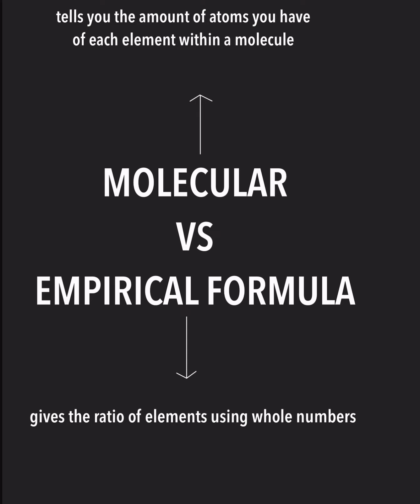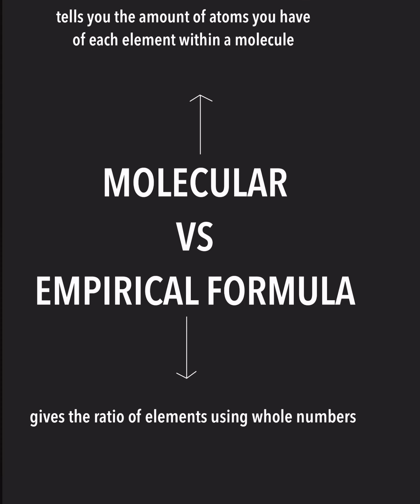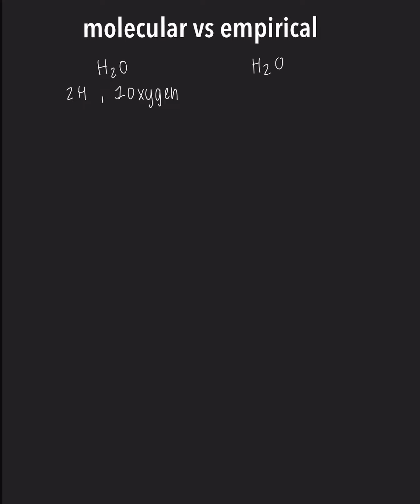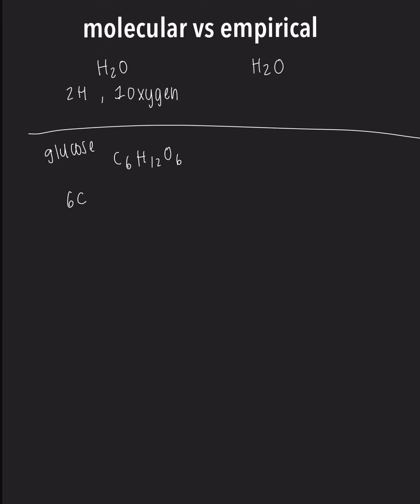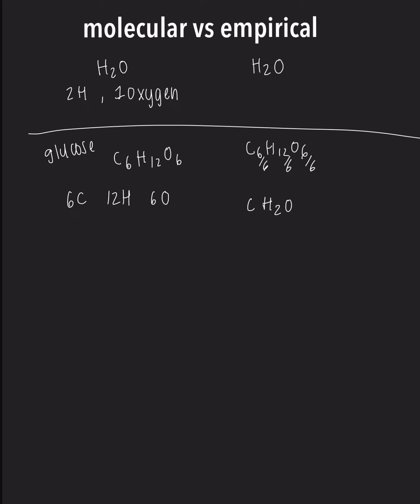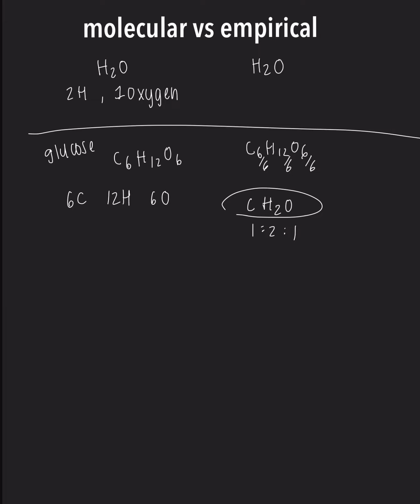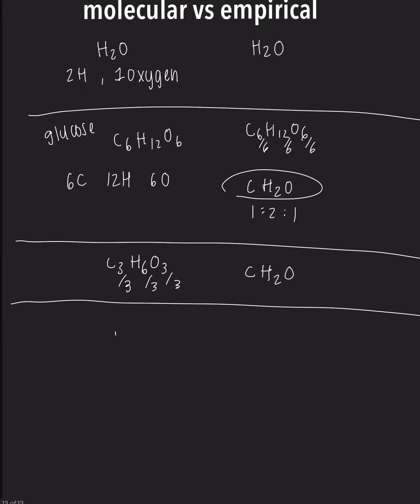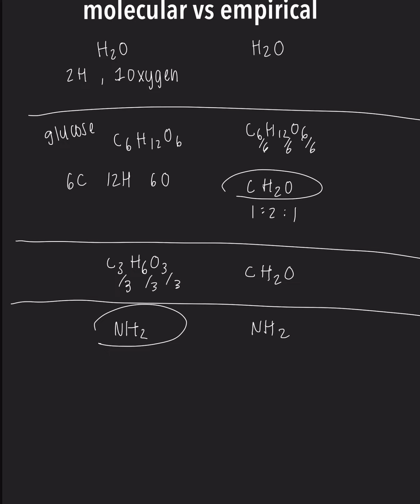MOLECULAR FORMULA & EMPIRICAL FORMULA | Chemistry Explained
In this video, we explain the difference between the molecular formula and the empirical formula in chemistry. Learn how the molecular formula represents the actual number of atoms of each element in a molecule, while the empirical formula gives the simplest whole-number ratio of elements. We’ll walk you through how to calculate both formulas from experimental data and provide helpful tips for determining them from molar mass and elemental analysis. Whether you're new to chemistry or brushing up on your knowledge, this video will make these important concepts clear and easy to understand.